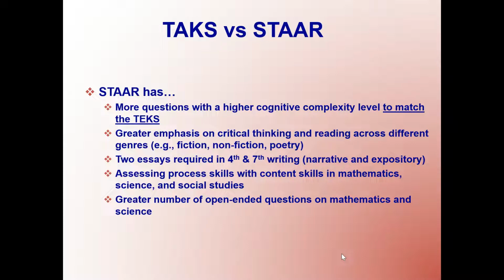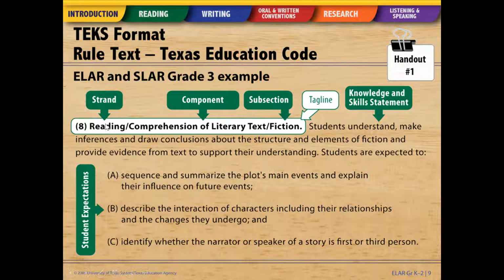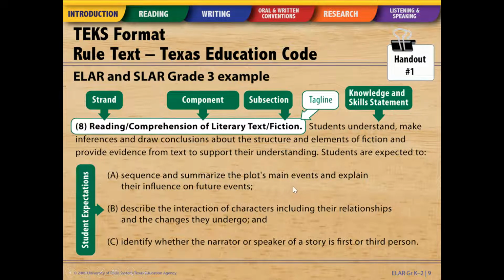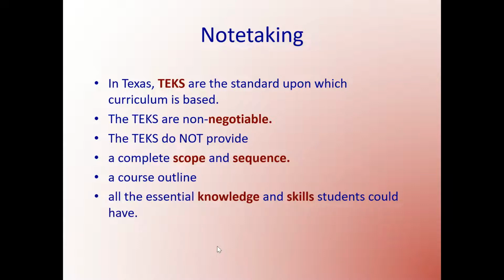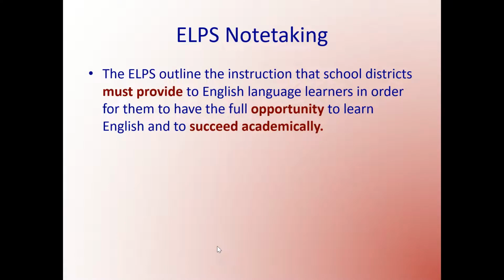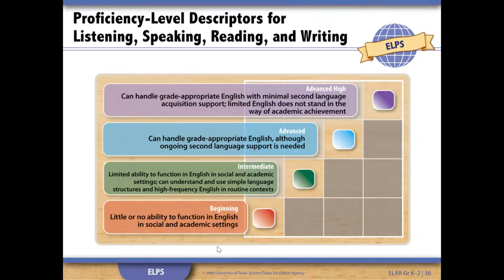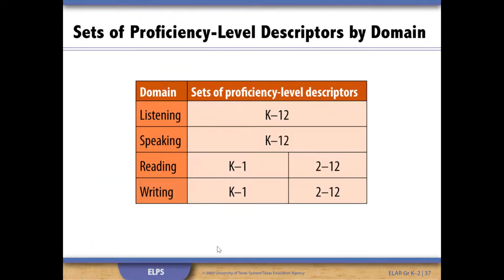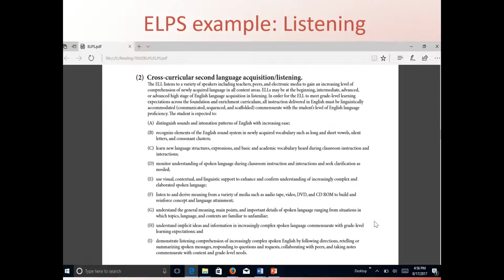Aug 30, 2018 12:50 PM - Edited